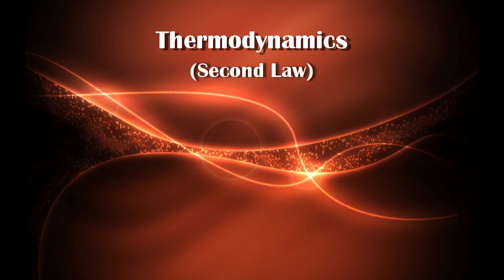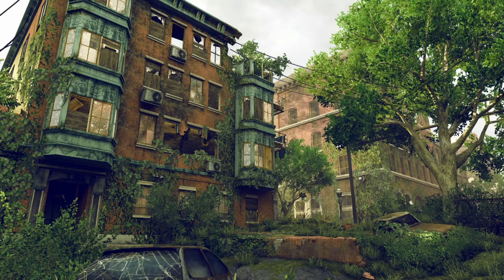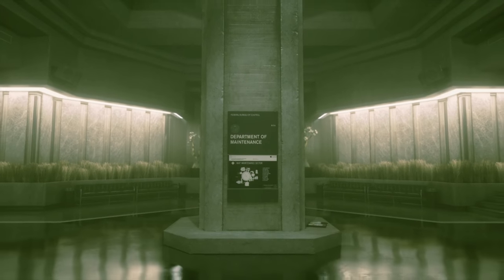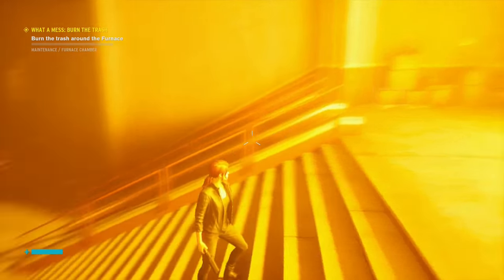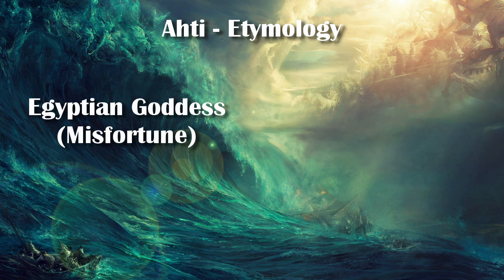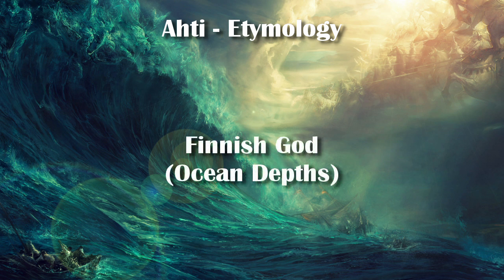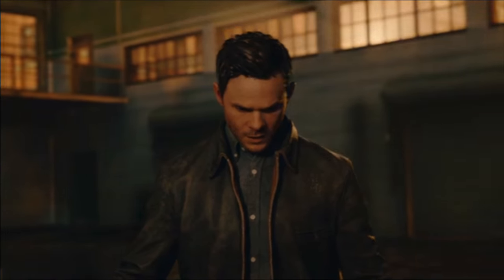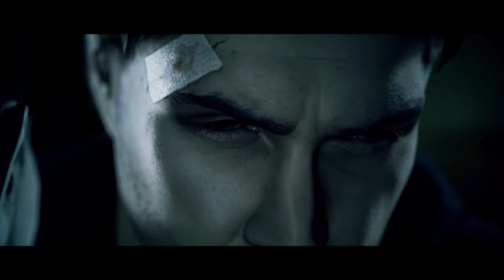Control Explained - Who is Ahti? [Spoilers]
Hello everyone. In today's Lesson we step away from Alan Wake for a second to begin our Dive into the new Remedy game, Control.

One of the biggest questions I have seen in the story is, Who is Ahti? The Janitor is an enigma. However, reading between the lines and some basics of Thermodynamics can answer that question for us in this new Lesson from Gaming University.

Please feel free to have free discussion in the comments section below.